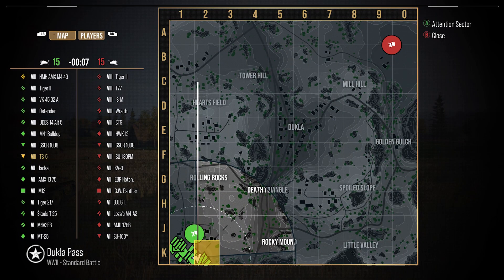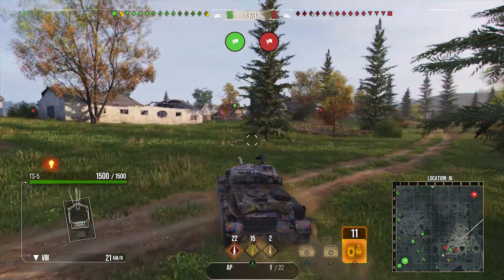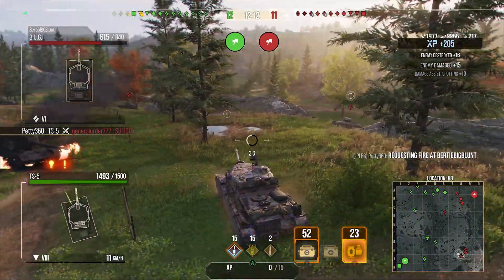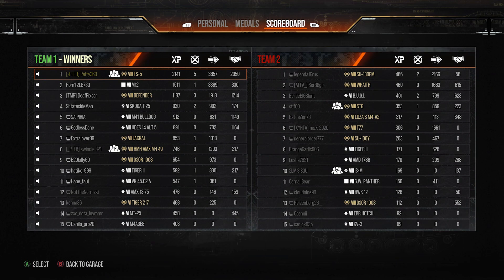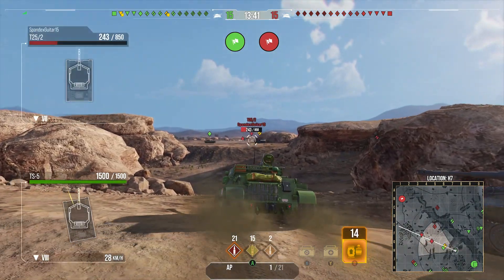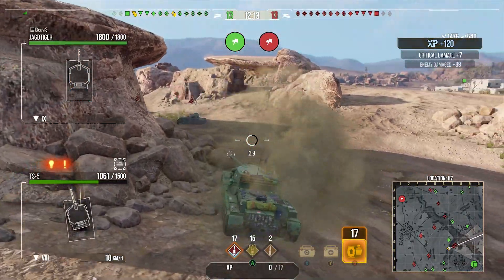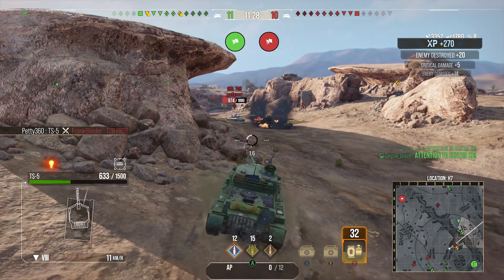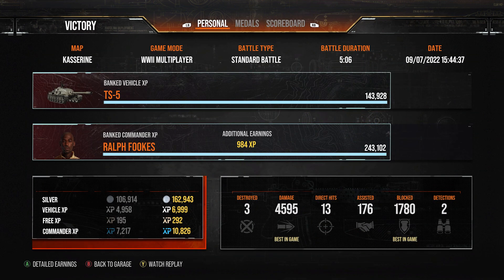TS-5 Brawler Supremo! ll Wot Console - World of Tanks Console Modern Armour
World of Tanks Console Gameplay of the premium tier 8 American tank destroyer the TS-5 in wot console and world of tanks console modern armour